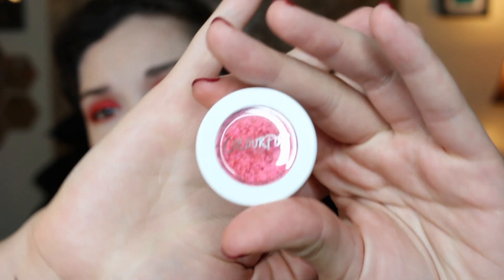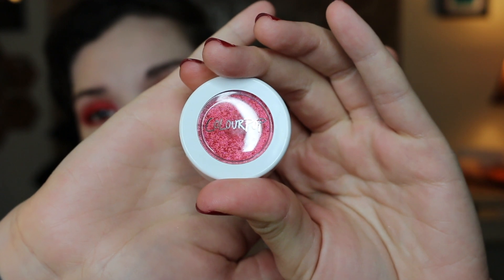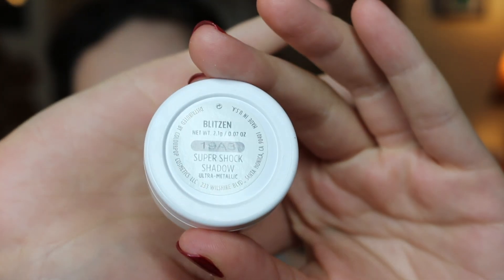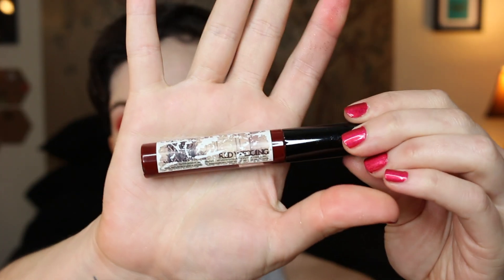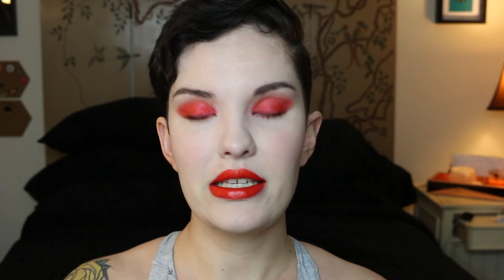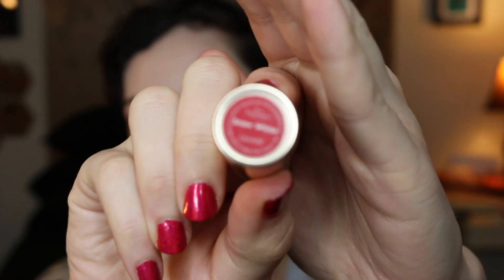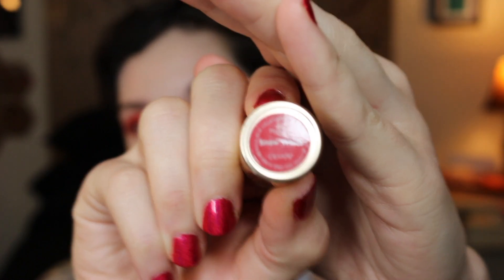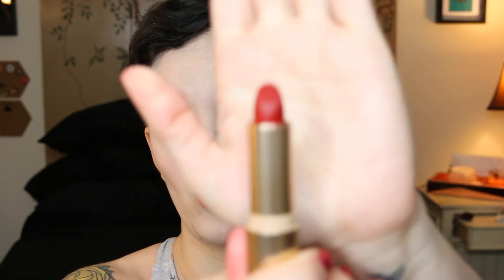My Favorite Reds (Color Series)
These are my favorite red products! Let me know your fav reds down below.

Products Used:
Elf Retro Paradise Primer Glow Oil
ColourPop Pretty Fresh Tinted Moisturizer - Fair 2W
ColourPop Pretty Fresh Concealer - Fair 10N
Glossier Brow Flick - Black
Glossier Boy Brow - Black
Fenty Cream Blush - Daiquiri Dip
ColourPop Super Shock Shadow - Blitzen
Milk Makeup KUSH High Volume Mascara
It Cosmetics x Drybar Lash Blowout Volumizing Mascara
MAC Cosmetics Extended Play Gigablack Lash Mascara
Fenty Gloss Bomb - Cheeky

Products Mentioned:
Shroud Cosmetics Glitter - Love Light
Shroud Cosmetics Shadow - Scrumptious
Shiro Cosmetics Lip Gloss - Red Wedding
NARS Audacious Lipstick - Lana
ColourPop Lux Lipstick - Snow White
Anastasia Beverly Hills Liquid Lipstick - Sarafine
Black Moon Cosmetics Liquid to Matte Lip - Deville

This video does not contain a paid product placement or ad. All opinions are my own. Any opinions expressed are solely my opinion and are not a recommendation for/meant to be deterrent to you buying a product.